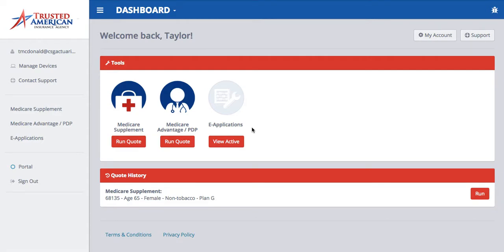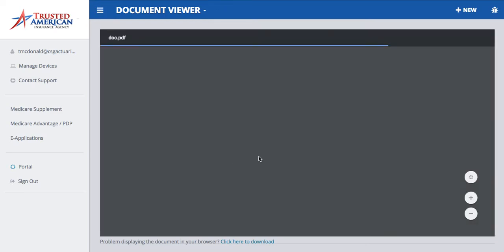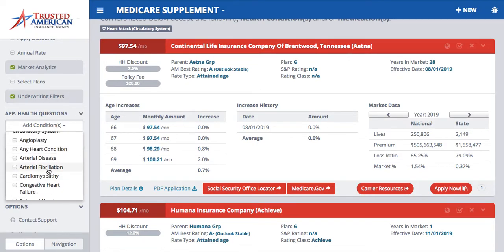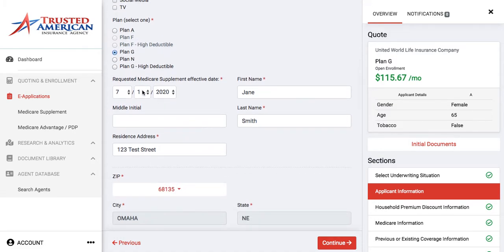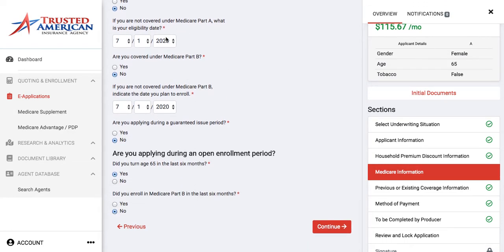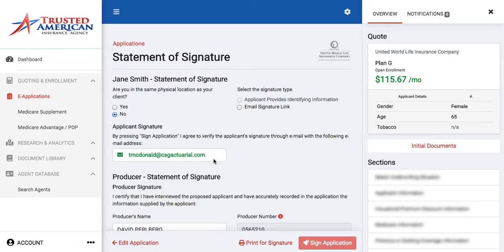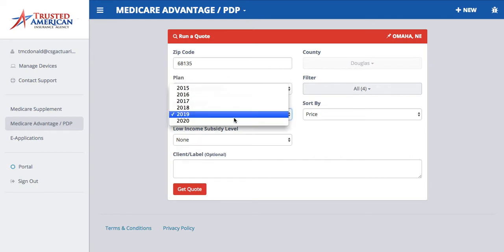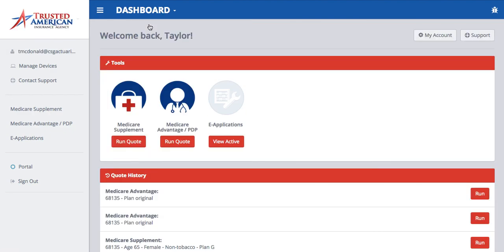Trusted American Insurance Demo Video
Medicare Supplement Quoting and E-Application / Medicare Advantage Quoting